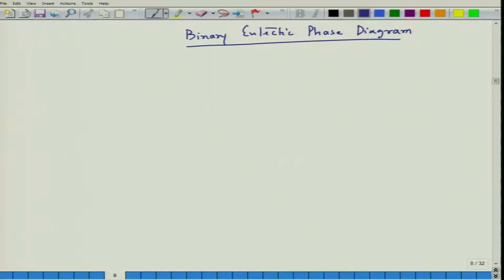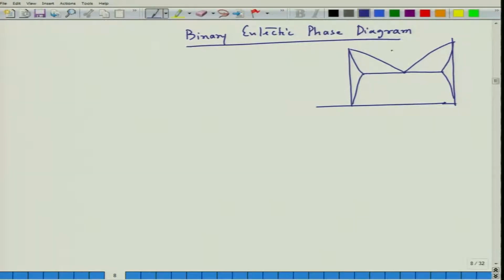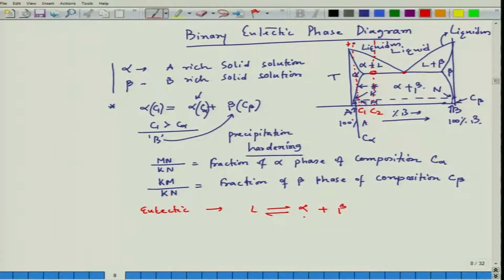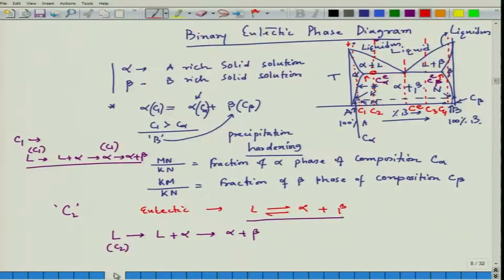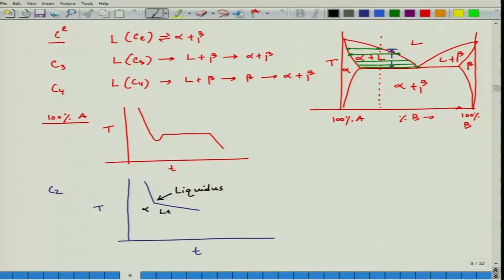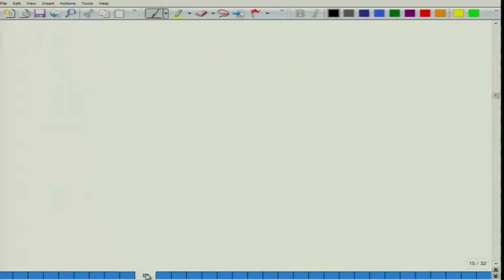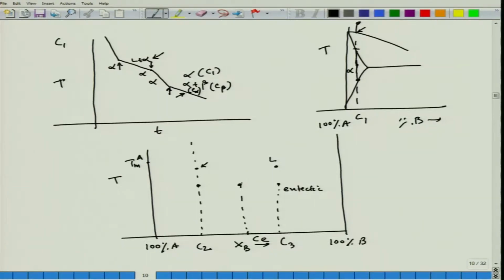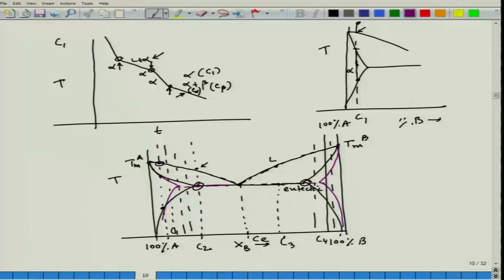Determination of Phase Diagram (Experimentally) – II